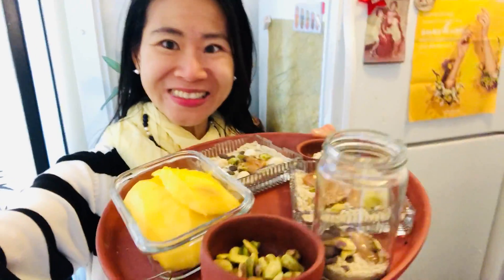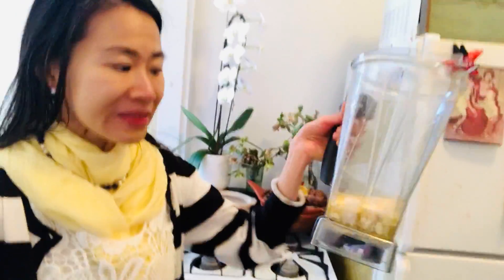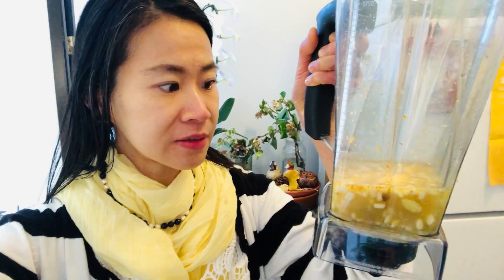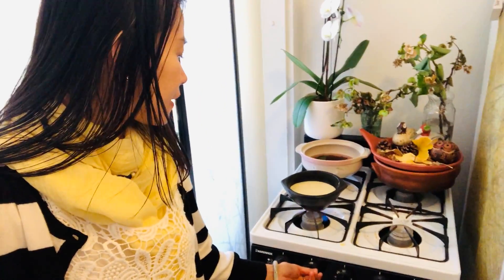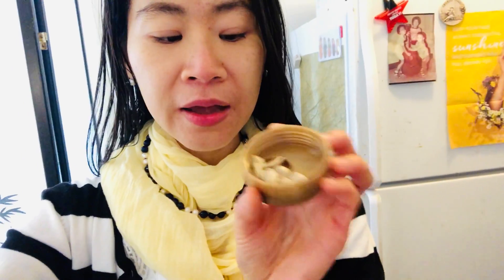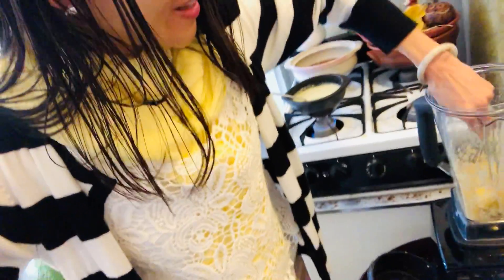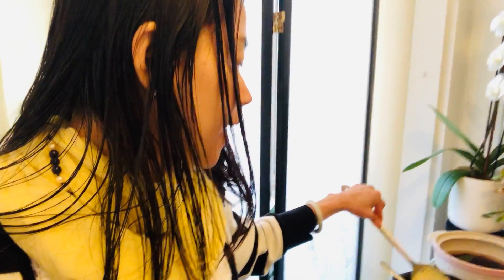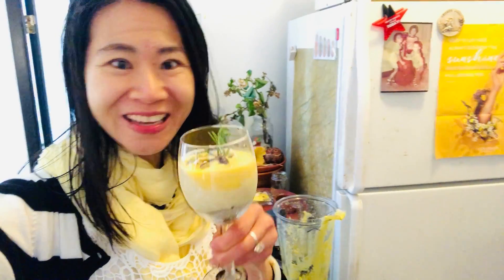Mango King of Fruit Benefit Prebiotic Pectin Glycemic Index 51 Diabetes Pine Pistachio Mango Delight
🥭มะม่วงคอกเทล🍨🍯😋 Mango King of Fruit Benefit Prebiotic Pectin Glycemic Index 51 Diabetes Pine Nut Pistachio Mango Delight

⚠️LINK Video : Mango Delight w Crispy Hull Pumpkin Seed Powder Super Protein Zinc Boost Sleep |Anti Prostate Cancer

⚠️LINK Video : Medjool Date

MEDJOOL DATE Benefits LOW Glycemic INDEX Diabetes | Coconut Banana Almond Date Chia PROTEIN Smoothie

Medjool Date Glycemic Index (GI) = 36 👍💪 ( less than 55 considers Low which is good for diabetes)

⚠️LINK Video : Protect your AURA Virus 💜 VIOLET FLAME 🔥 SECRET FIRE 🌈High Frequency LIGHT ALCHEMY Transform Negativity to Positivity

💟 POWERFUL Sacred VIOLET FLAME 🔥 Decree to Heal Body, Mind, and SOUL

To Heal YOU and Your Twin Flame with Sacred Fire to Unlock Soul Contracts coming into Union of the Divine SOUL 🔱

💜 I am a being of Violet Fire.
💜 I am the PURITY God Desires.

KATHY PLANT-based Artistic Chef 😇🥬👩🏻‍🍳👑🦁

☯️ YouTube: Veggie GLOW Easy FUN